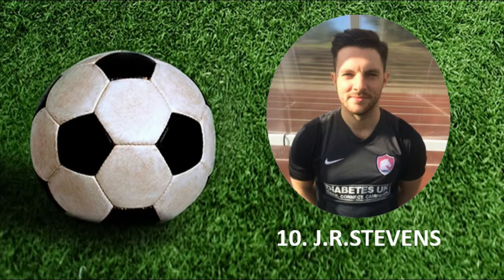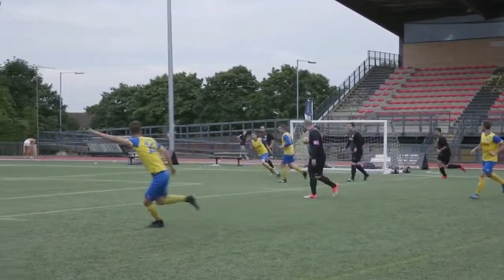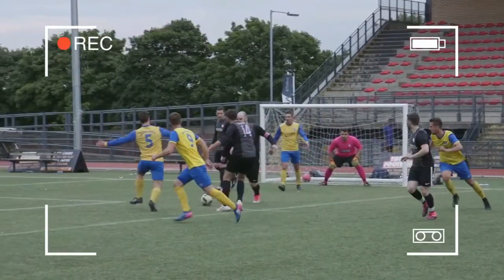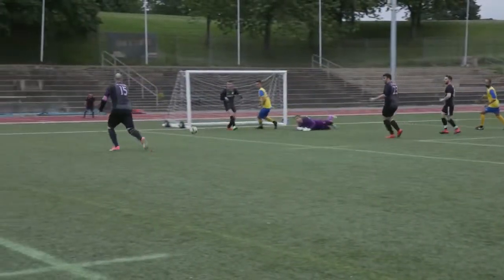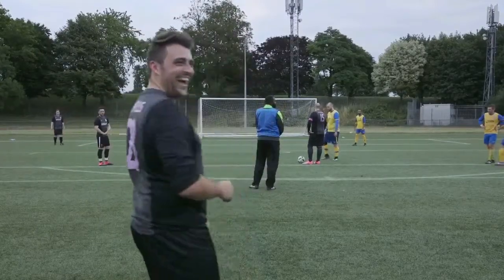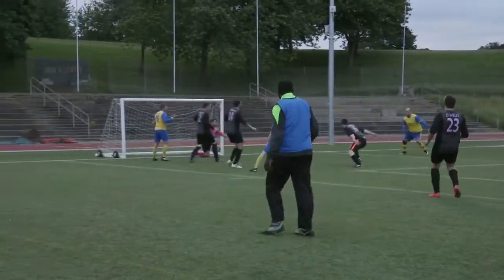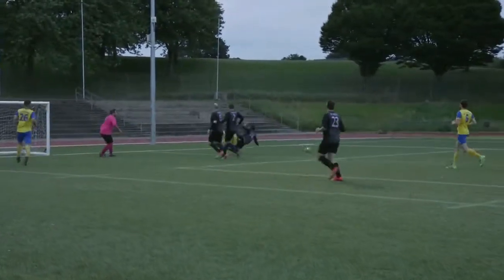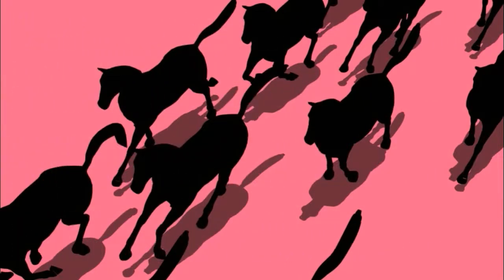THE BATTLE OF NAVESEY - HASHTAG UNITED VS MHFC - NLFL MATCHDAY 9 EXTENDED HIGHLIGHTS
Quickly becoming the fiercest rivalry in YouTube football. We take on Hashtag United for third time, and we are still yet to lose a game! How long can we keep this run going?

*SOCIAL MEDIA*